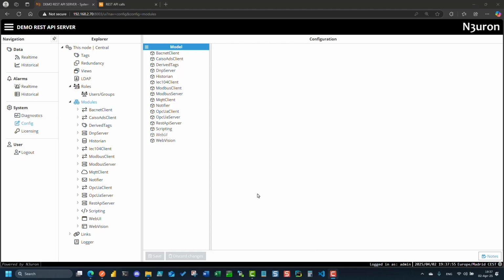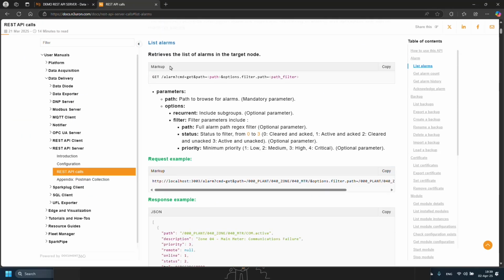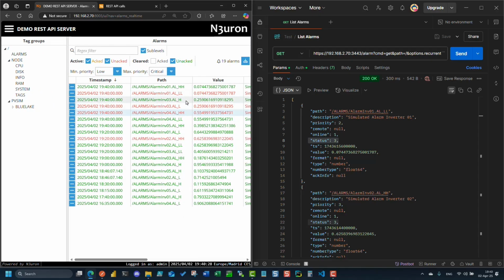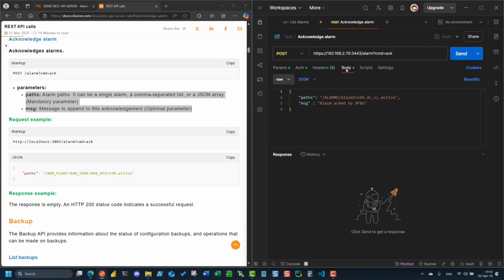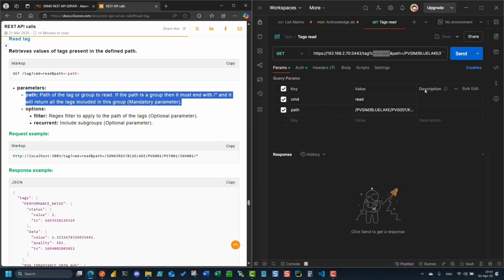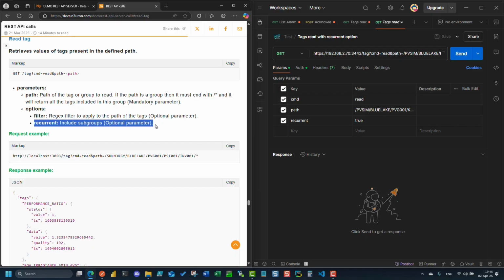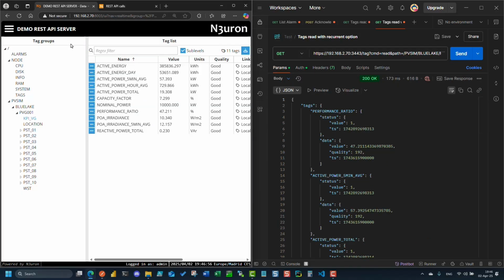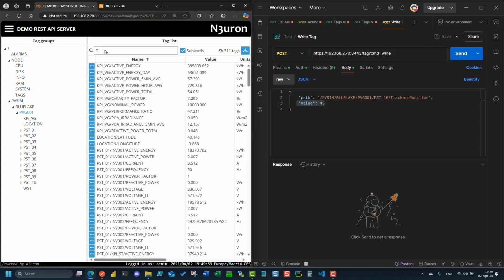Retrieving Real-Time Data in REST API Server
N3uron is a fully web-based communication software platform designed to exchange data between industrial devices and third-party applications & systems. It also enables the creation of HMI, SCADA applications, and much more.

In this video from N3uron Academy, we’re going to explore how to retrieve and modify real-time data using the REST API Server module. We’ll use Postman to perform real-time API calls, review authentication methods, and ensure secure and efficient data handling in your IIoT environment.

What You’ll Learn:
How to retrieve and filter active alarms
How to acknowledge alarms using POST requests
Reading current tag values (single & group-level)
Writing values to tags with Basic Auth
Using token-based authentication
Implementing tag filters, wildcards, and recurrent flags